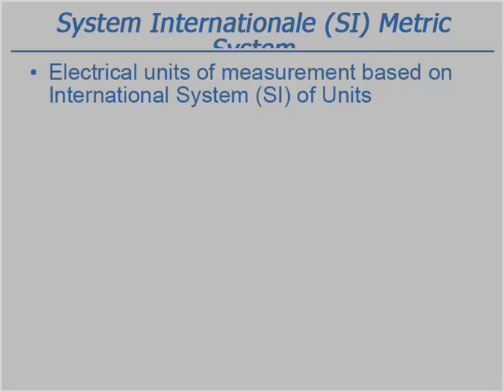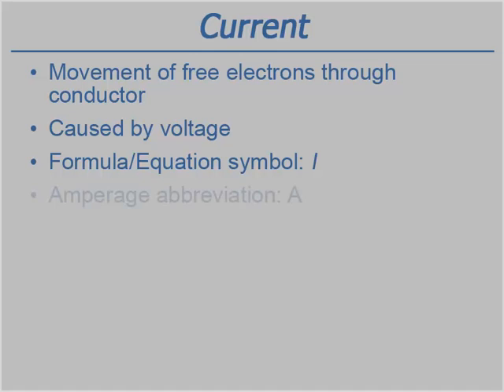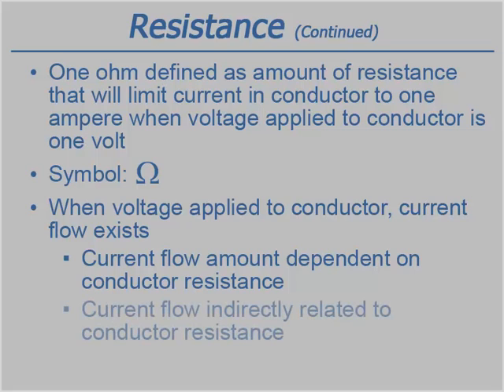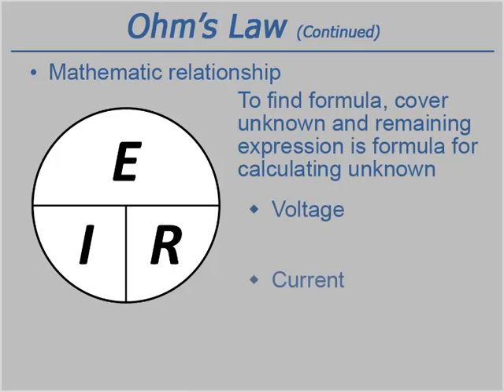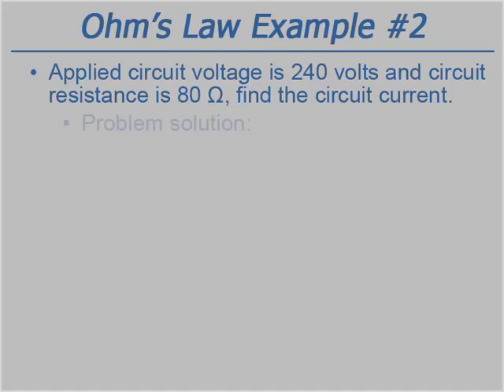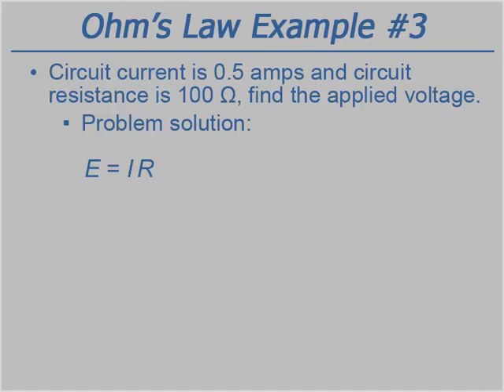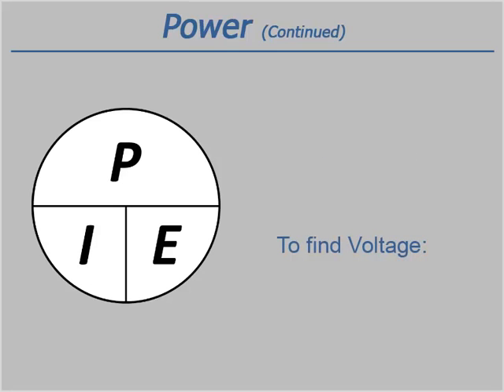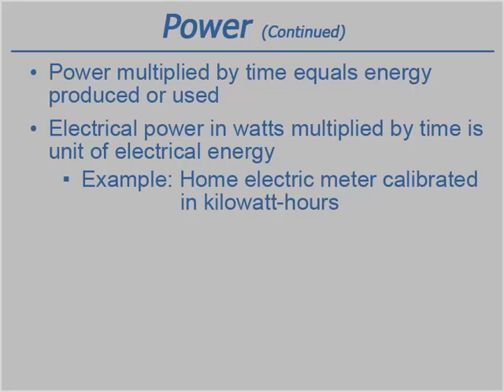Electrical Science Fundamentals Module 3 Units of Measurement